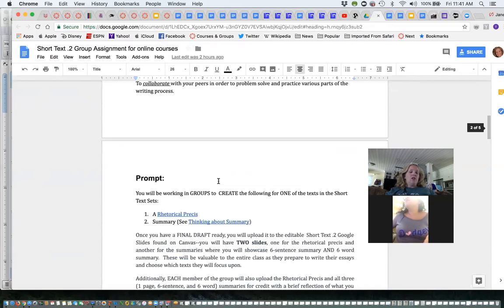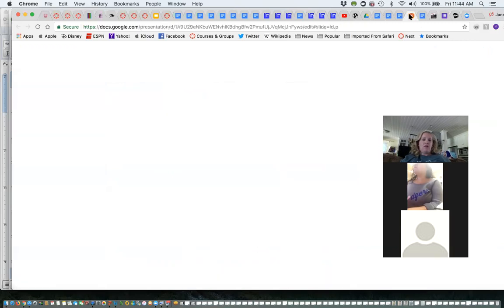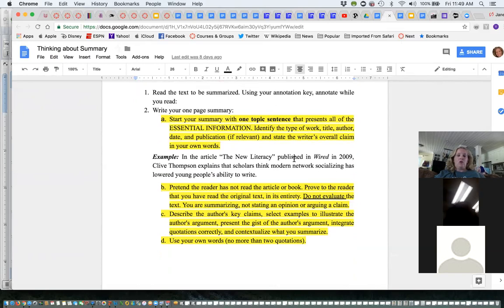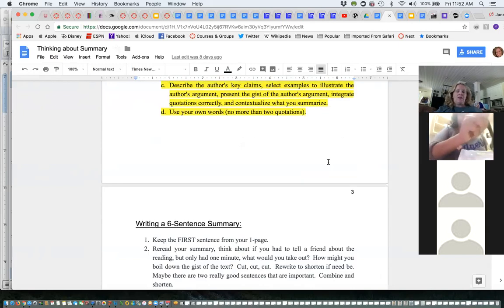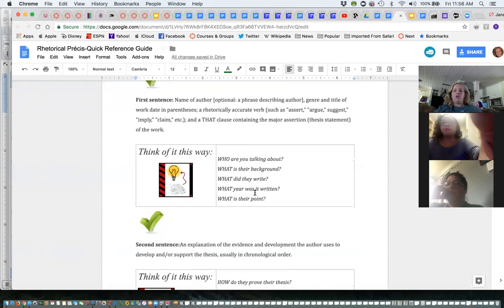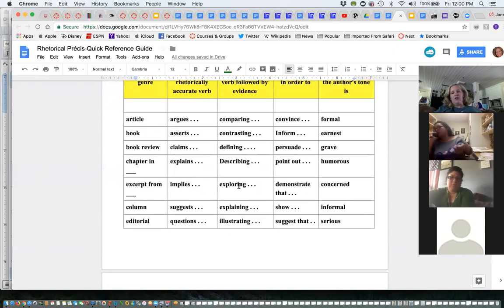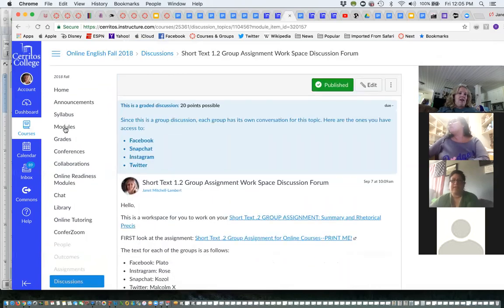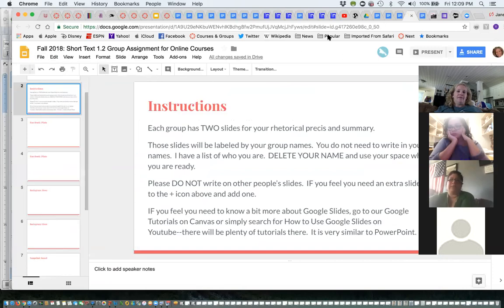Short Text 2 Group Assignment Zoom Meeting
This Zoom meeting showcases HOW to participate in the Short Text .2 GROUP assignment.  It is just over a half hour--with a couple of students I explain it, and then I explain it again.  You may not need nor want to view the whole thing.